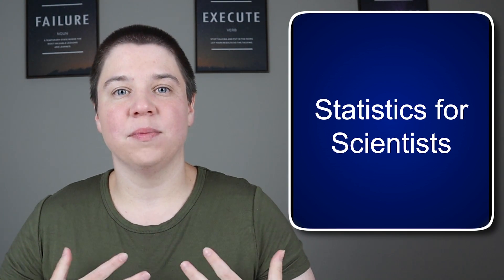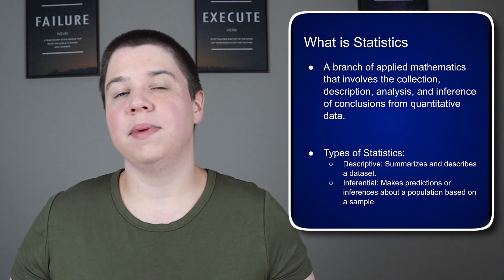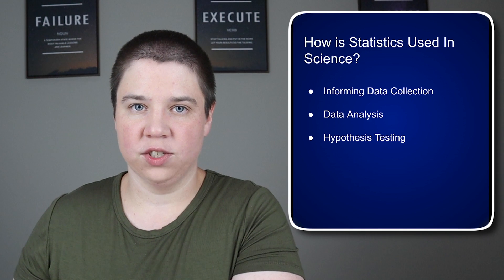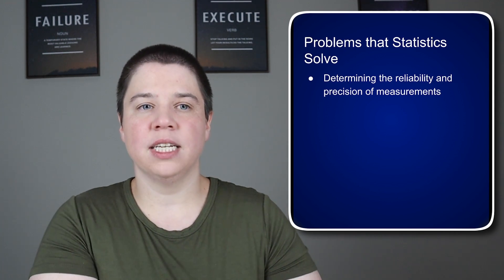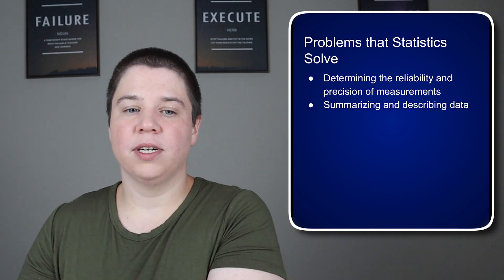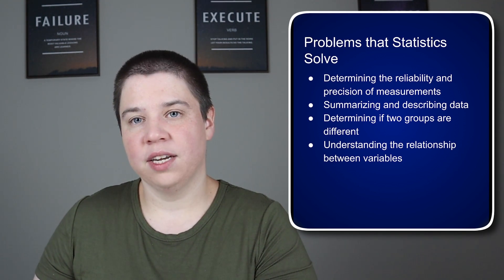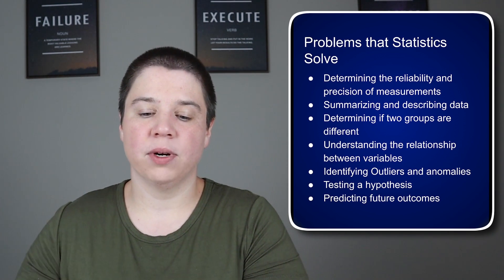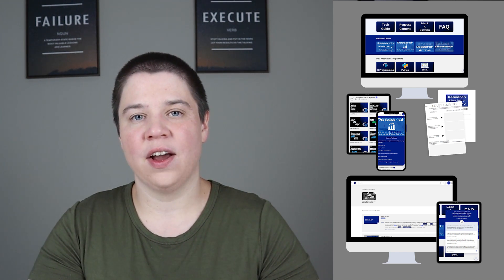What is Statistics and How is it Used in Science || Statistics for Scientists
Unlock the secrets of scientific success by mastering the essential role of statistics in research!

In this video, I delve into the critical aspects of statistics, a vital branch of applied mathematics, and how it empowers scientists to make informed decisions based on data. Whether you're a seasoned researcher or just starting, understanding statistics is crucial for accurately interpreting research findings and drawing meaningful conclusions. Join me as we explore the different types of statistics, their applications in research, and how they can enhance your scientific endeavors.

What you will learn:

The difference between descriptive and inferential statistics.
How statistics informs effective data collection and analysis.
The role of statistics in predictive modeling and hypothesis testing.
Techniques for determining the reliability and precision of measurements.
Methods for comparing groups and understanding relationships between variables.
How to identify outliers and anomalies in data sets.
The importance of statistics in predicting future outcomes.

Timestamps:
00:00 Statistics Explained
00:15 What is Statistics
00:41 Descriptive vs Inferential Statistics
01:12 How is Statistics used in Science?
02:46 Problems that Statistics Solves in Science